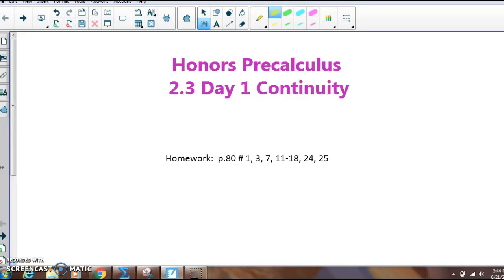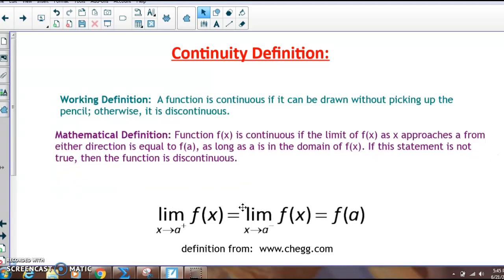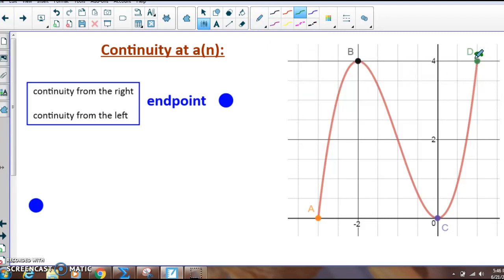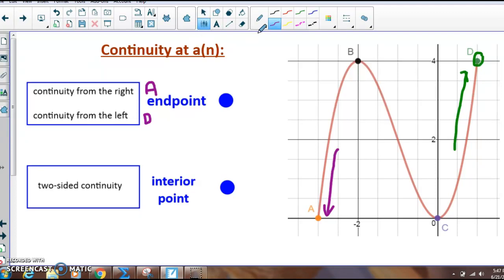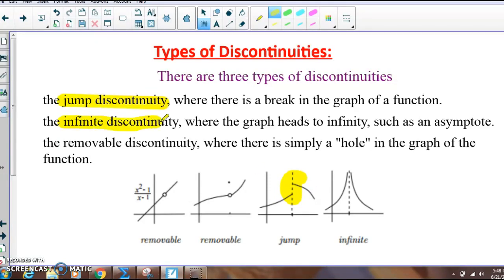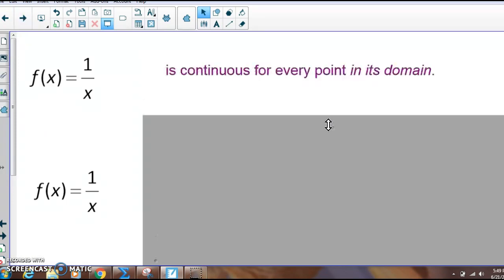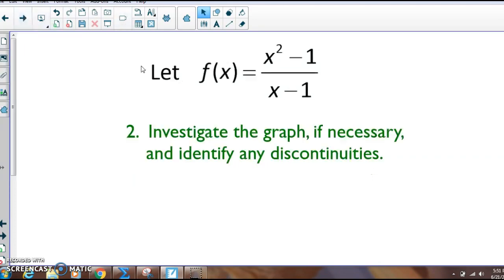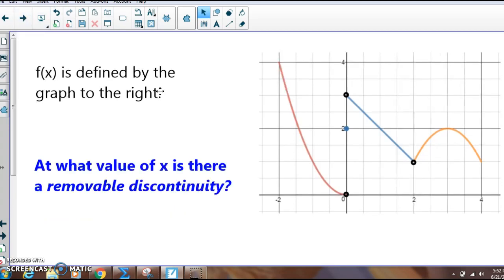Calculus 2.3 Continuity